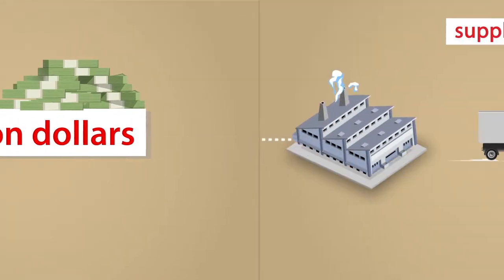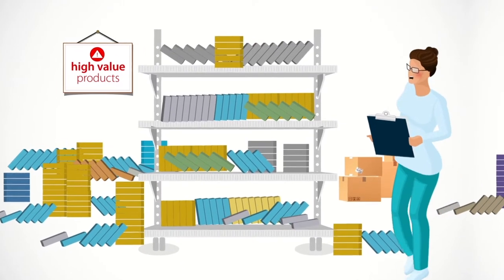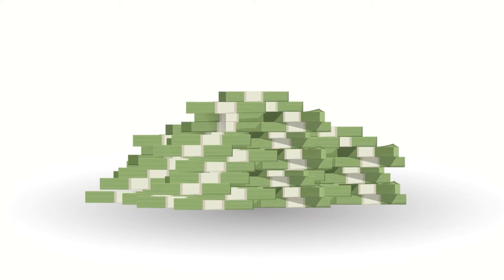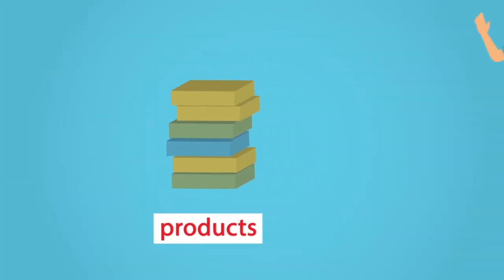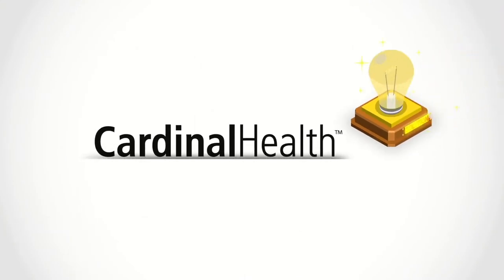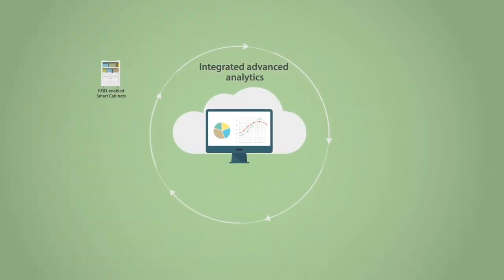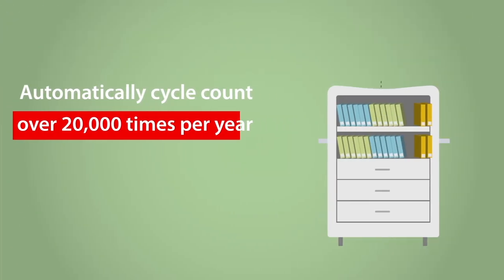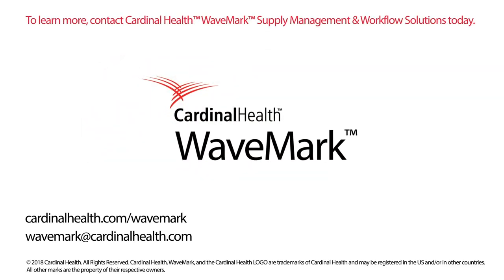Where waste occurs in the supply chain - emotional Stocking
How much waste is hidden in the supply chain and who is footing the bill? See how manual processes used to manage inventory can introduce the potential for errors, leading to data inaccuracy and contribute to the significant amount of waste into today’s supply chain.